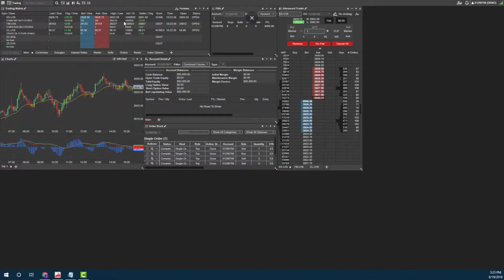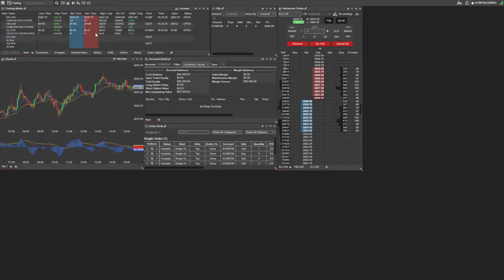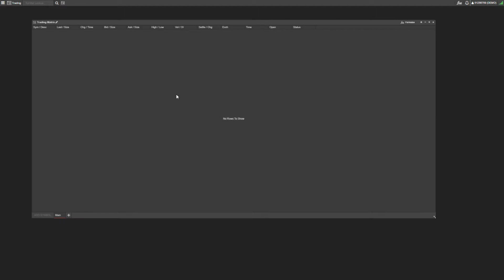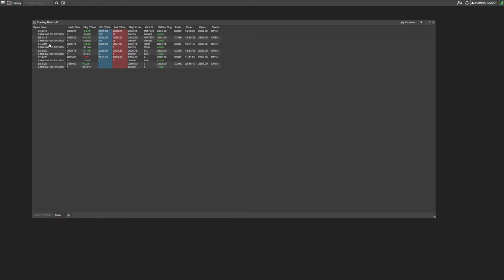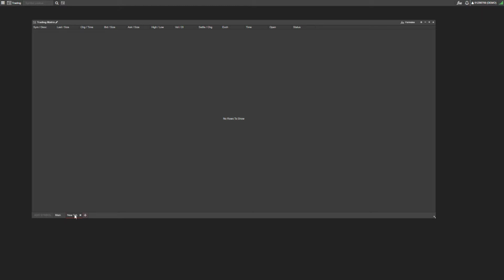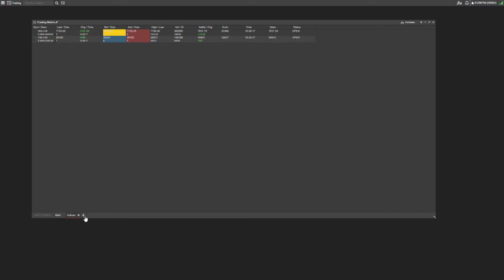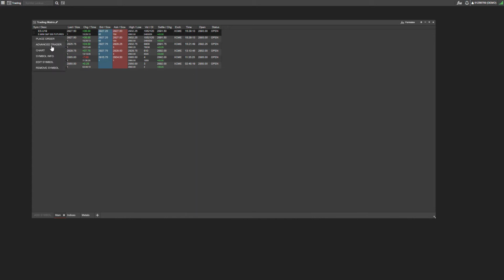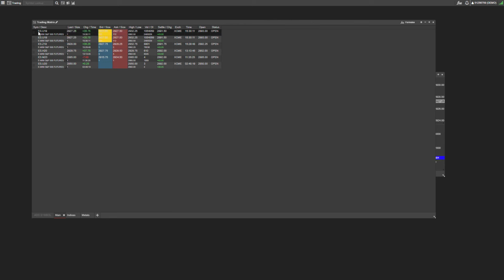Firetip X - How to Create, Manage, and Organize the Trading Matrix (Quote Board)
The Trading Matrix widget allows traders to keep track of the futures contracts they are most interested in and organize based off of the markets they belong to. This provides a convenient way to keep an eye on the markets, as well as open your favorite widget with the specified futures contract automatically applied.

The following video will demonstrate how to open, manage, and organize the Trading Matrix (quote board) on the Firetip X trading platform.

Take a look at Episode 23 of the Optimus Futures Podcast, Five Ways to $#@%! up your Trading